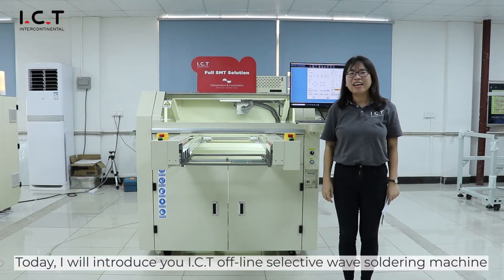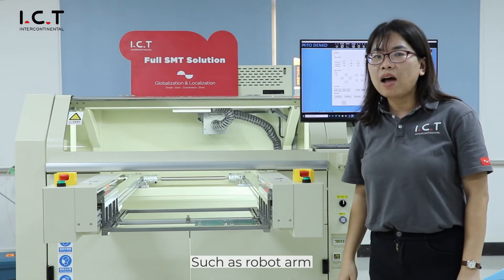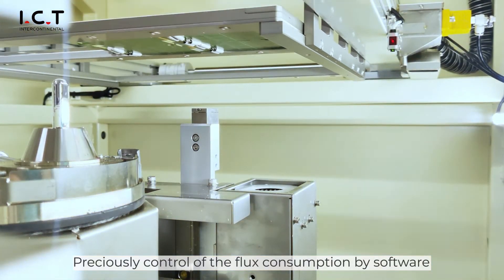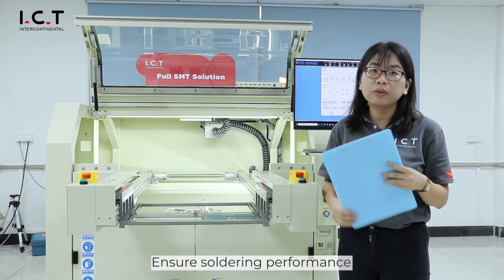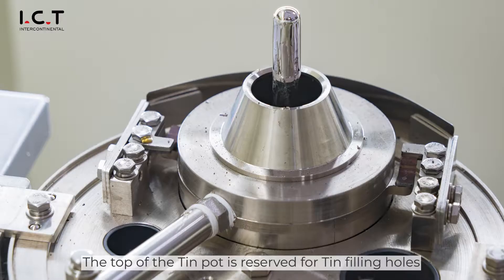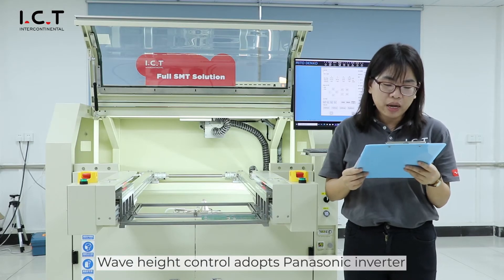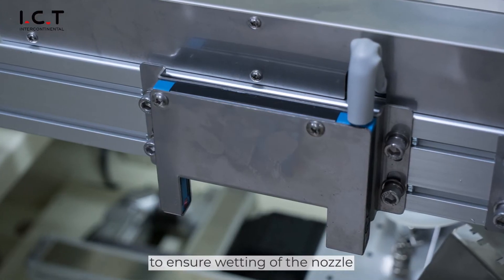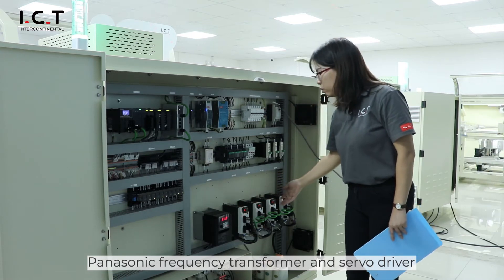I.C.T | Off-Line Selective Wave Soldering Machine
This video shows that an off-line selective wave soldering machine, transformed from the on-line one, with straight line module, extend rail, program-image camera, protection grating.